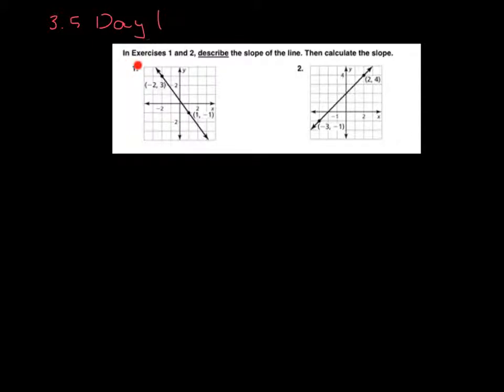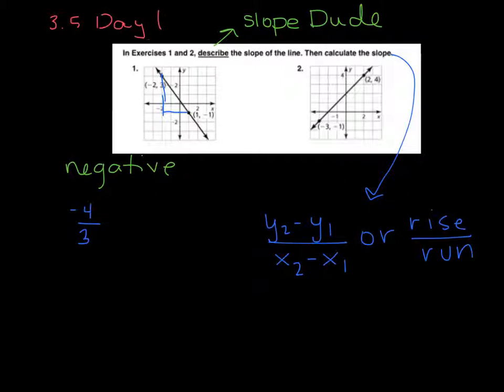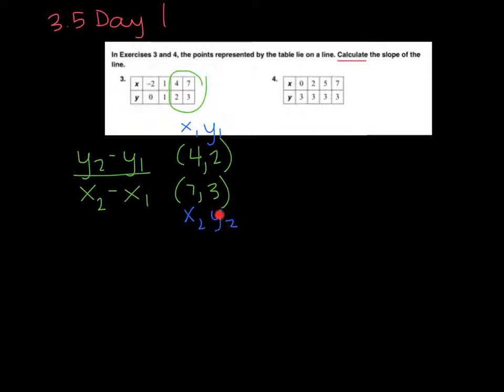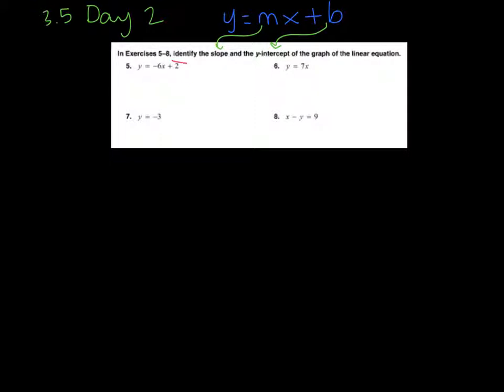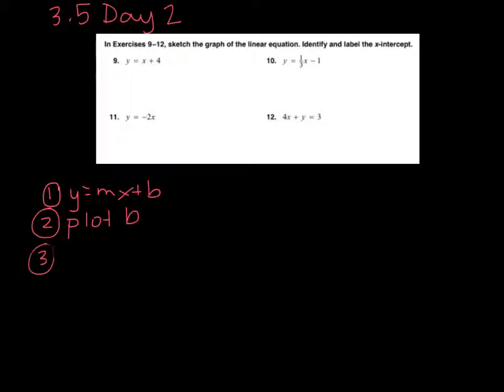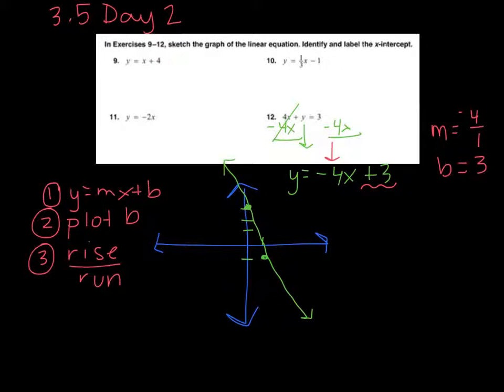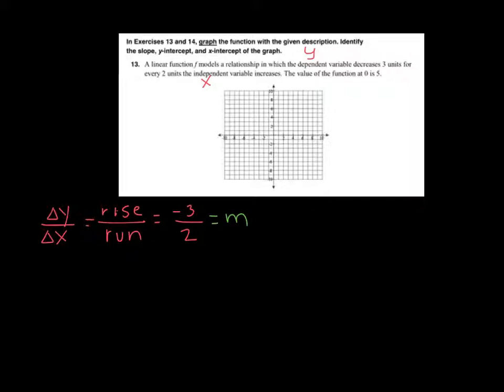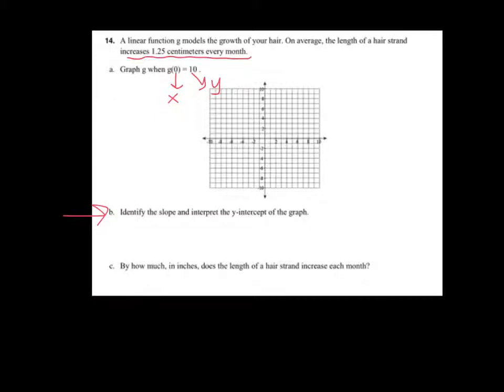3.5 HW Help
3.5 HW Help video for Legacy Algebra I students.